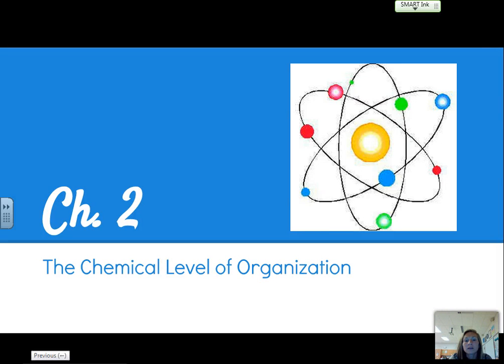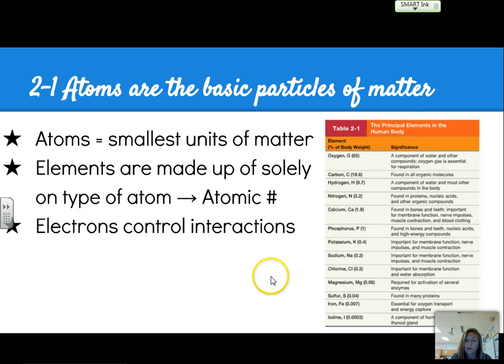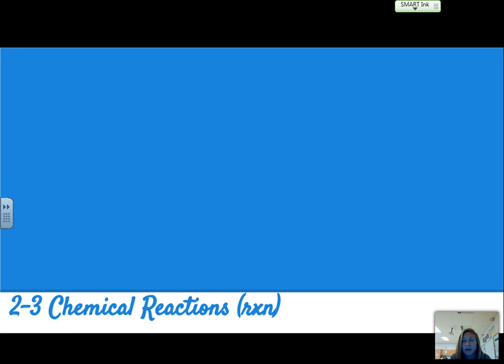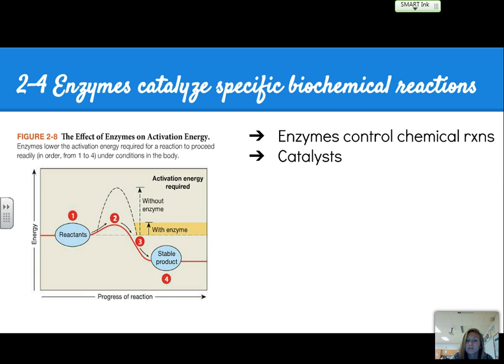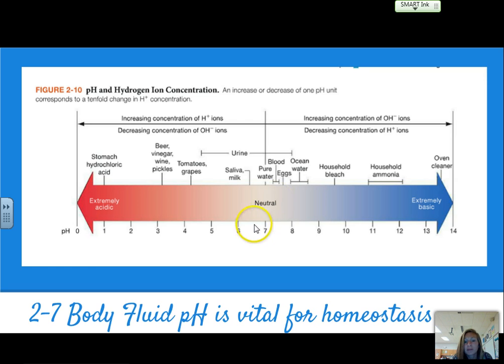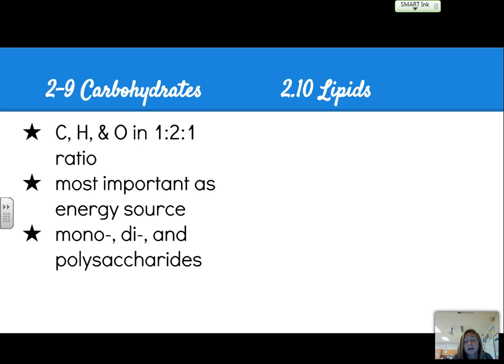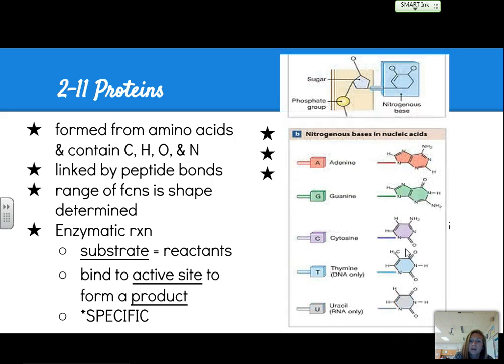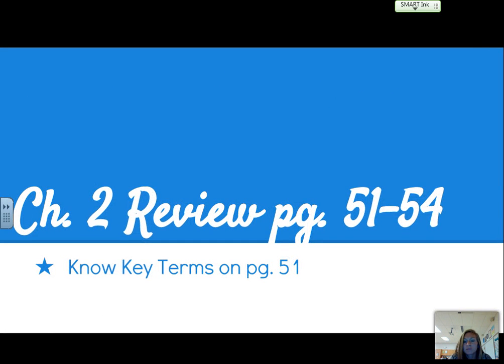Ch 2 The Chemical Level of Organization